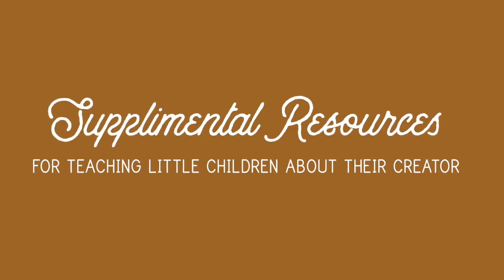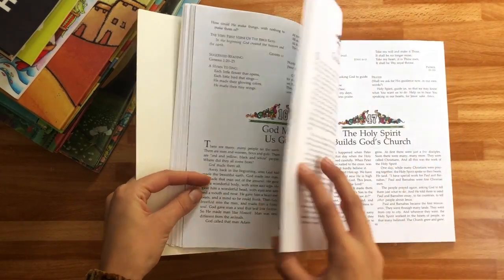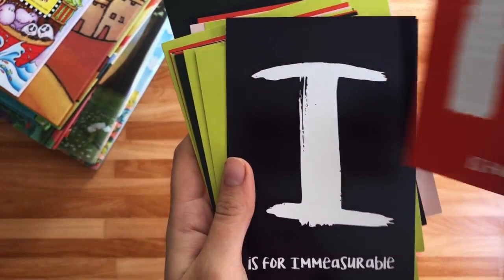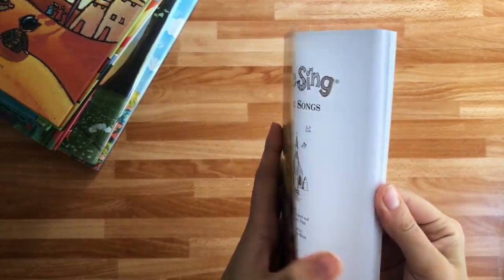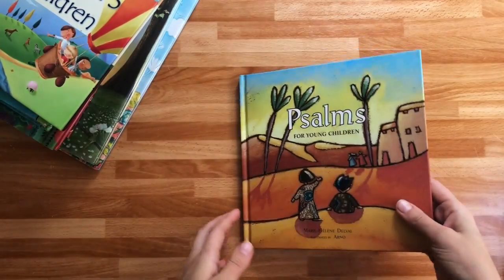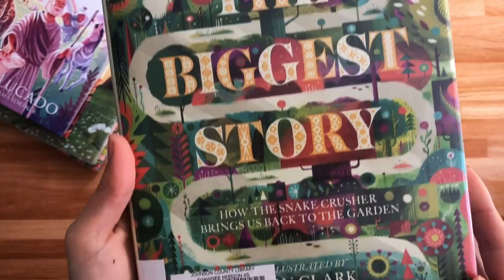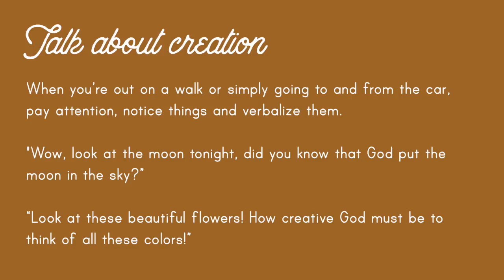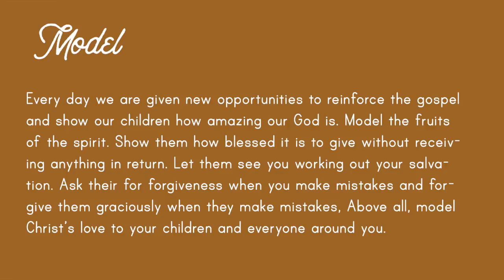Teaching Little Ones about God | my favorite resources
Leading Little Ones to God

Jesus Storybook Bible

Psalms for Young Children

99 Prayers for Children

Wee Sing Bible Songs

The Biggest Story

God Always Keeps His Promises

All Things Bright and Beautiful

God’s Wonderful World